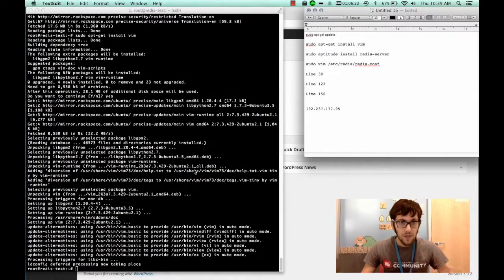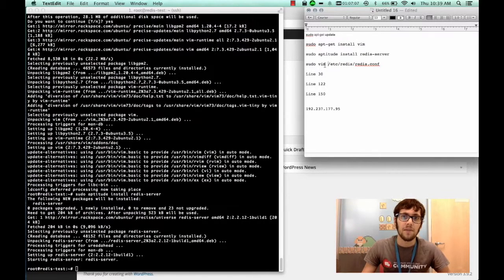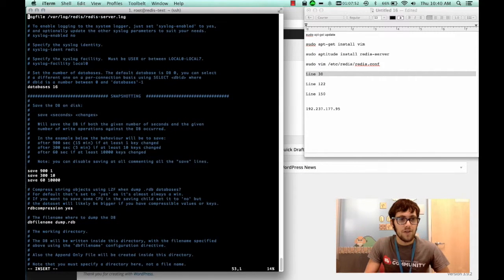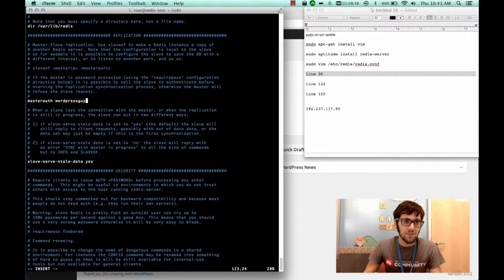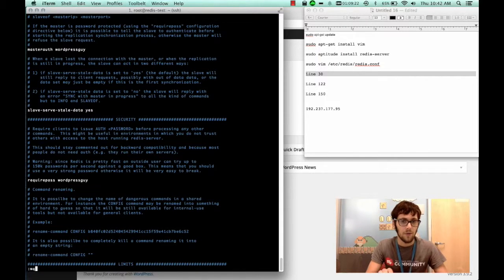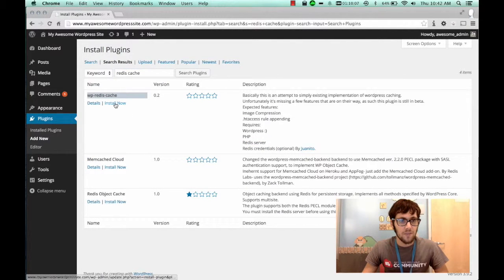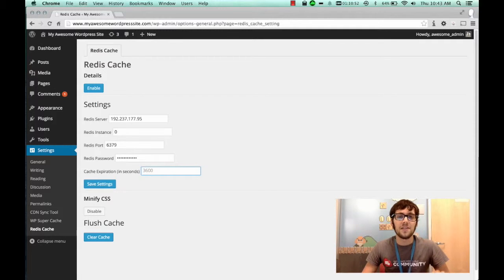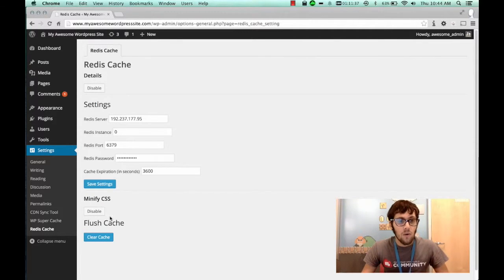Configuring Redis with Wordpress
sudo apt-get install vim

sudo aptitude install redis-server

sudo vim /etc/redis/redis.conf

Line 30 change IP address to 0.0.0.0

Line 122 uncomment and change masterauth in brackets to your desired password

Line 150 uncomment and change password to your desired password

Hey guys, this is Anthony here with another WordPress Quick tip! And today I’m going to be talking about caching your WordPress site to an external Redis server. So Redis is a caching system that allows your site to store html output of your site to a hashkey that links up when a user accesses your site. So the benefit of this is that it compiles all of your PHP files into a static html file that is minified and then it’s returned back to your visitors much more faster than if you were to do it on your local environment. So this has a ton of benefits that may seem a little intimidating at first, but it’s worth it. So an example of the speeds that I have gotten out of it, the Cloud Sites website, I actually configured that to run off of Redis, and it resulted in an under half of a second load time. So, it is ridiculously fast. The plugin that I am going to be talking about is one that I have been developing with fellow Racker, Juan Castro. The plugin allows for you to put the credentials of Redis server so your site can begin storing the cached version of your pages to the server. This tutorial may seem a little more advanced, but it’s pretty easy if you just copy the commands over and run them on a server.

So for this tutorial I am using an ubundt 12.024 server. When you spin the server, make sure you run sudo apt-get update so that you are on the more recent updates, also run sudo apt-get install vim so that you can view the file and follow along with what I am doing.  I have already done the first two steps just to save some time in the tutorial, and we are going to move onto the third step, which is: sudo apt install Redis server. What this is going to do, is that it is actually going to install Redis. I am pasting in that command right now, and it’s running the install. Once it completes, we are going to go into the configuration and we are going to change a few things and make sure that it is ready to retrieve the hashkey from WordPress. So, we need to make a connection between WordPress and this server.

Alright, so it’s finished installing. Now I am going to go ahead and vim the configuration file. What we’re going to want to do is go onto line thirty. You’re going to see that on line thirty it says fine. What we’re going to want to do is change this value at this IP address to 0.0.0.0 – this will allow the connection. Now, we’re also going down to line number one hundred and twenty-two. You’re going to see master-off, and you are going to want to uncomment master-off, and then you are going to want to input a password. This password will be what secures the password and makes the connection from WordPress. For my password, I am just typing WordPress Guy. This is not a suggested password. You probably want to have something more secure because you can make one hundred and fifty requests to Redis per second. So just for the sake of demonstration – WordPress Guy is going to be my password. Now let’s go down to line 150. There you will see “require pass”. You’re going to want to uncomment “require pass”. It’s actually 150,000 passwords per second you can run against this, meaning, it would be very easy to break a simple password. For this, I am going to just type WordPress Guy and then we are going to write this file. Hit escape and then colon. Alright, so, that is configured. I will leave this instructions under description just so you can follow along. First thing you are going to have to do before configuring WordPress is reboot the server.

So by the time I have finished running the plugin, it should be rebooted. Let’s go into the plugins panel and click “add new”. In here, type “Redis Cache”. Now search for “Redis Cache”. The first option is the one we want – install now.  Click okay. And activate the plugin. Here is where you input the information for your Redis Server.